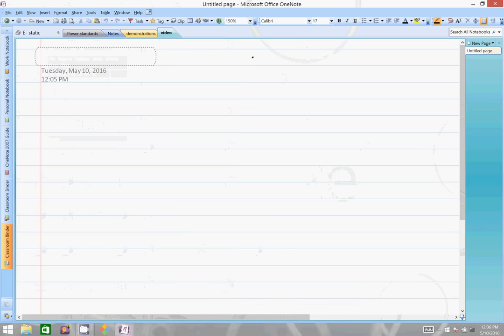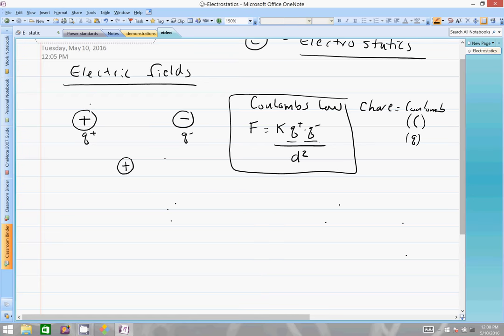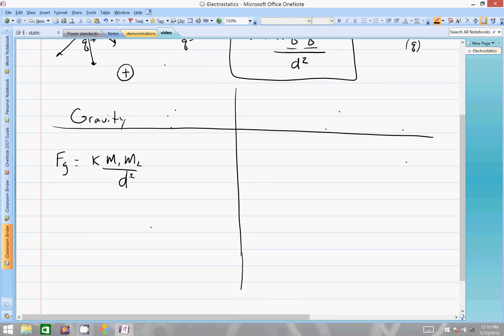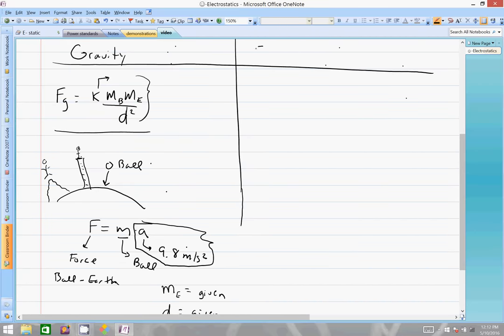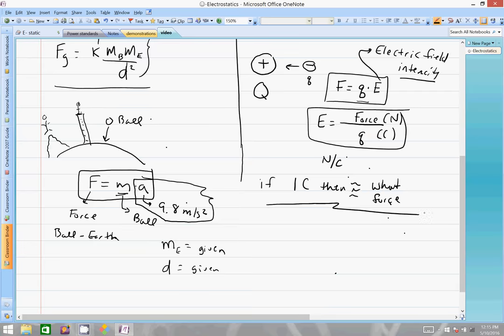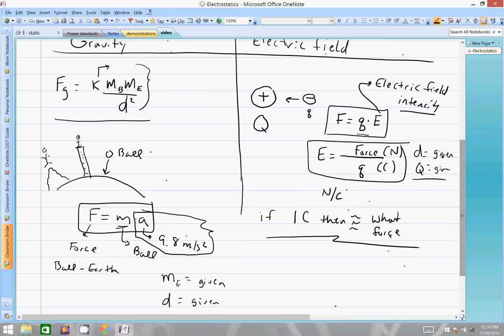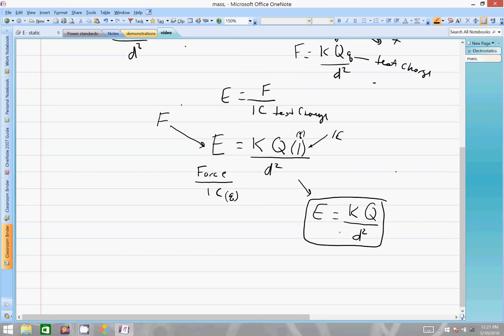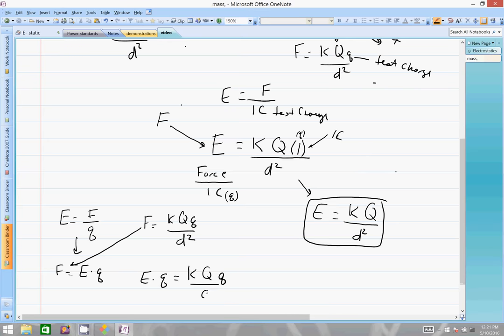electric field intensity